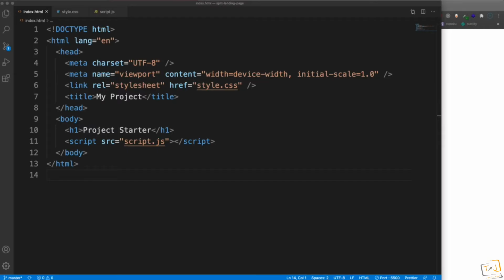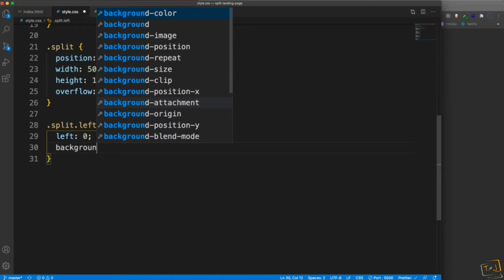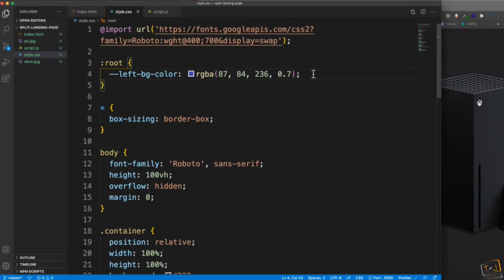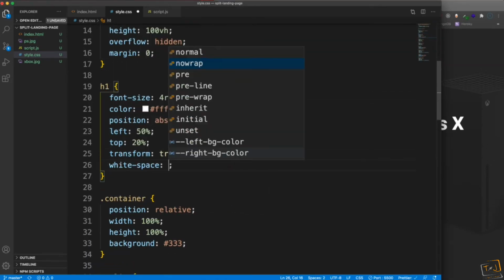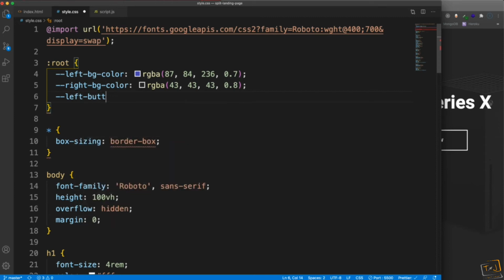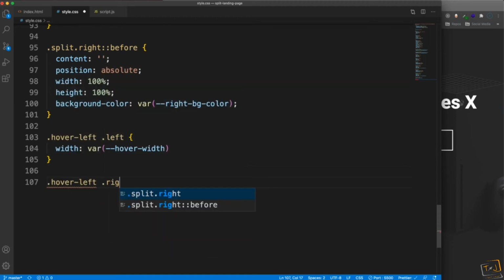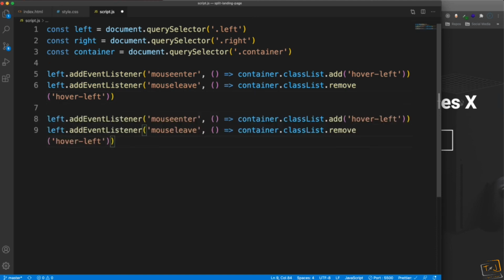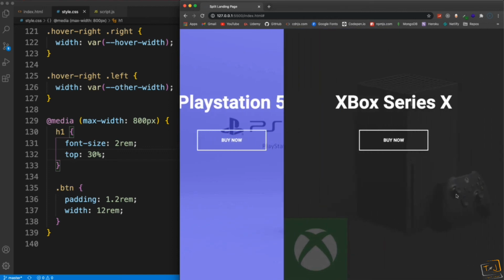HTML, CSS & JS Best Project #07 - Split Landing Page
In this project we will be creating a Split Landing Page using HTML, CSS and JavaScript.